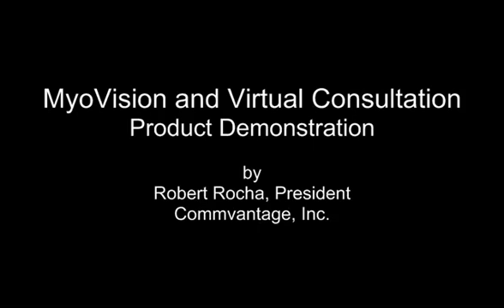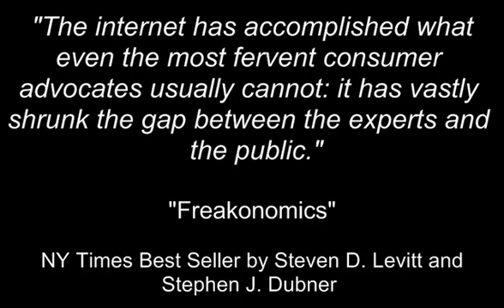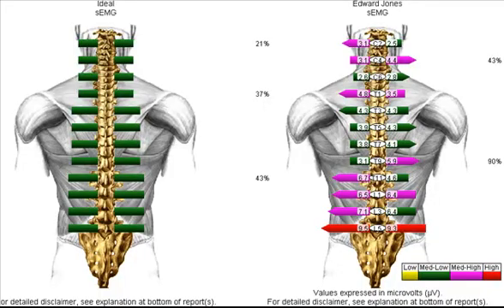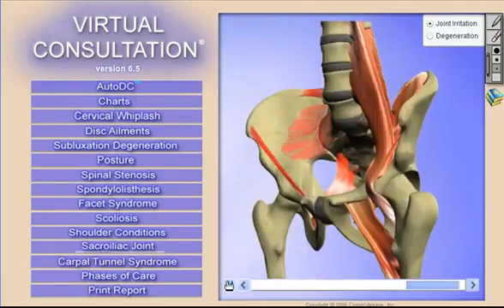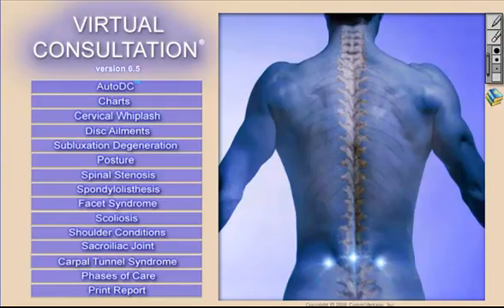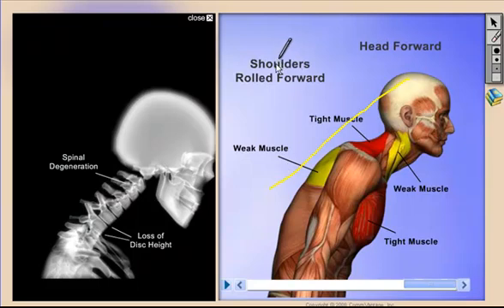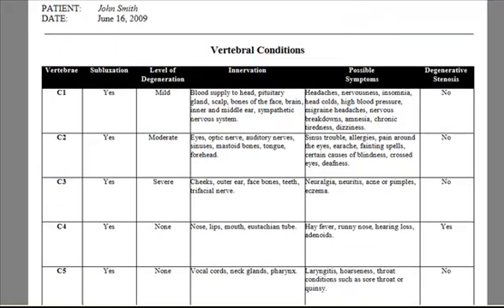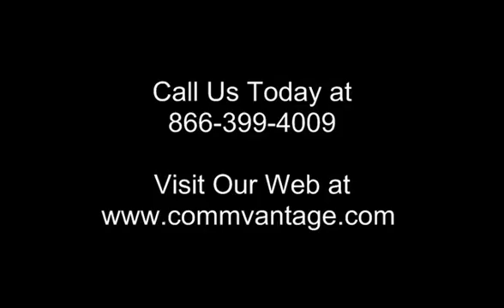Virtual Consultation and MyoVision 1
MyoVision and Virtual Consultation 3D patient education software working together with static SEMG examples